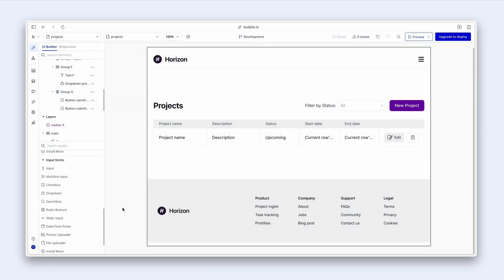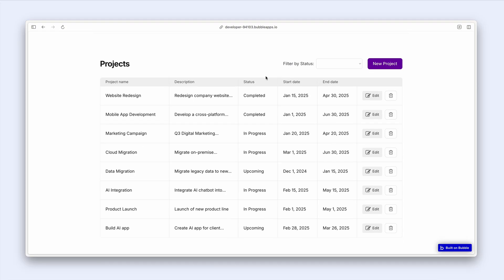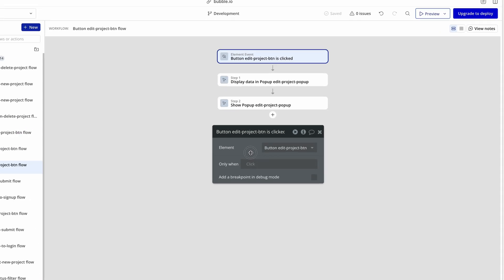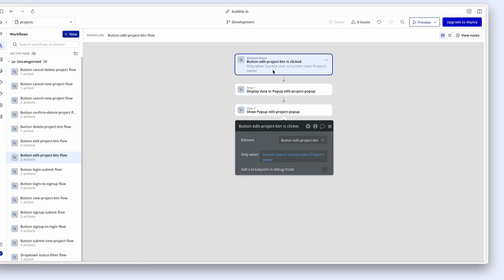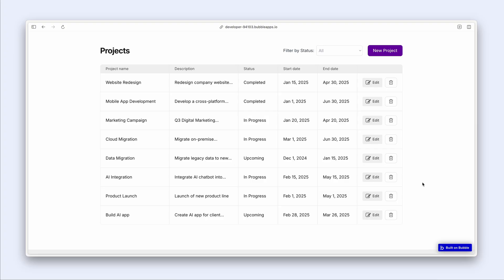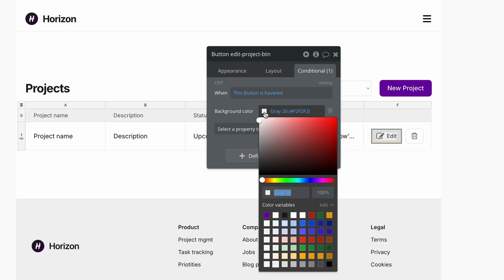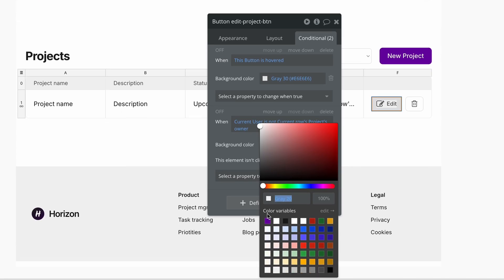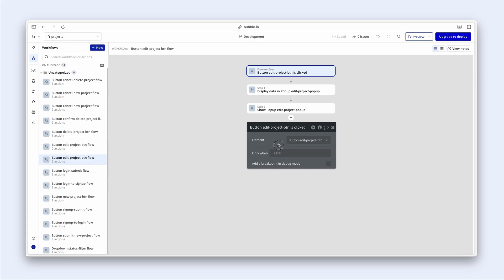Control content with conditional logic: Bubble basics for AI builders (Lesson 4.4)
This is lesson 4 of section 4 (Start Working With Logic).

You just generated an app with Bubble AI — what’s next? In this course, Bubble instructor Gregory John shows you how to iterate and scale using Bubble’s drag-and-drop visual editor.

Nailed the basics? Get to know Bubble inside and out by learning to build a full app from scratch